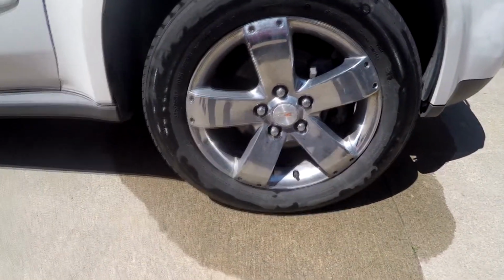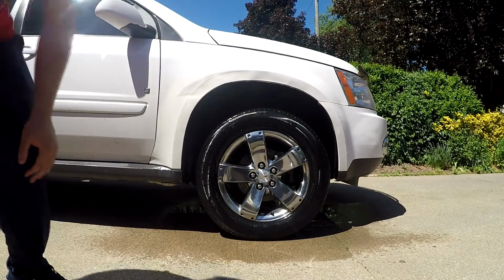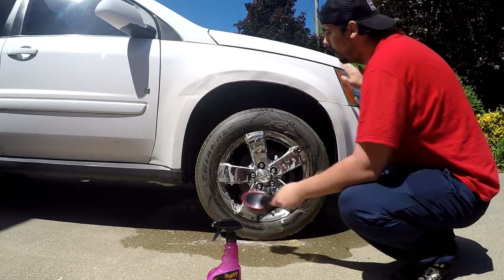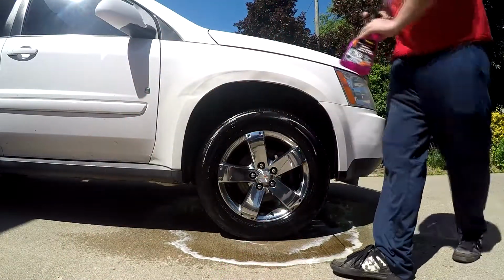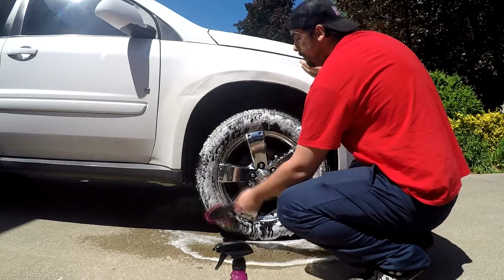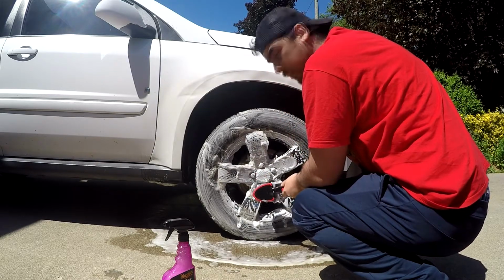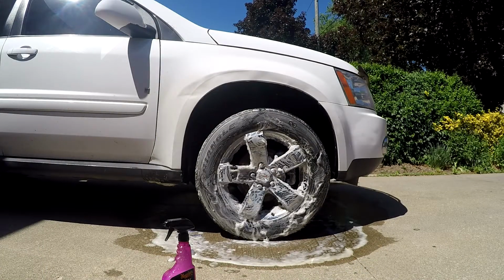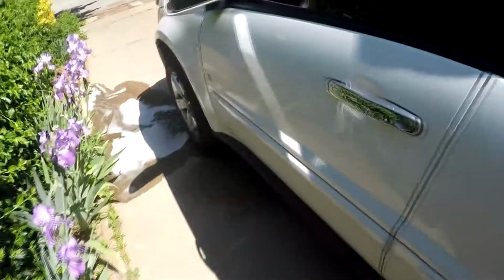How To Detail, Part 1 Tires and Rims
Detailing Wheels and Tires is a Good Way to Keep your Rims and Tires looking new
Today i Show you How to Properly Clean your Tires and Rims
All you need is your favourite Wheel and Tire Cleaner, a Pressure Washer and 2 proper Wheel Brushes